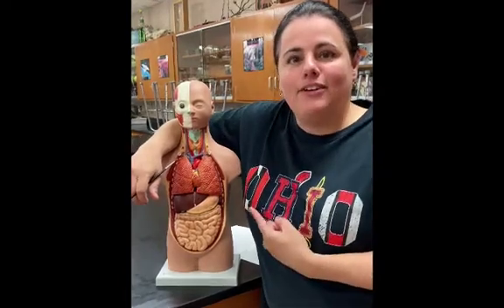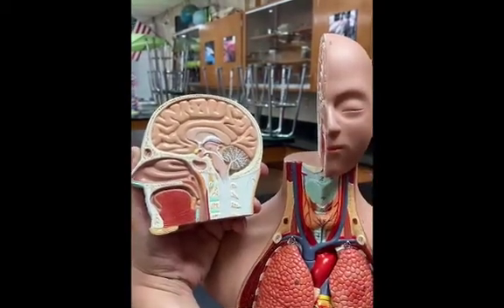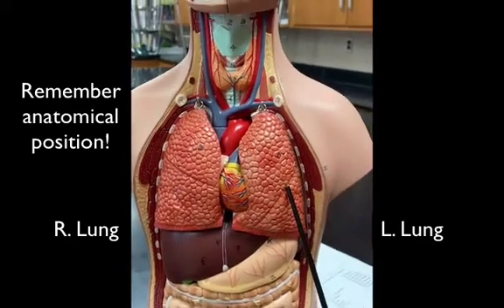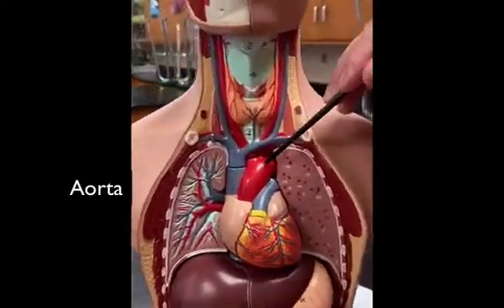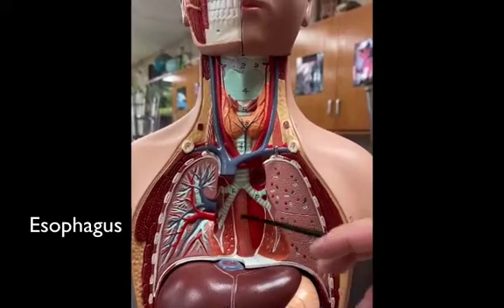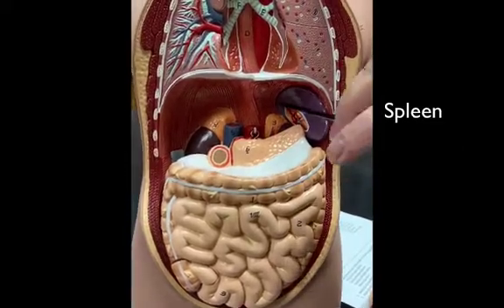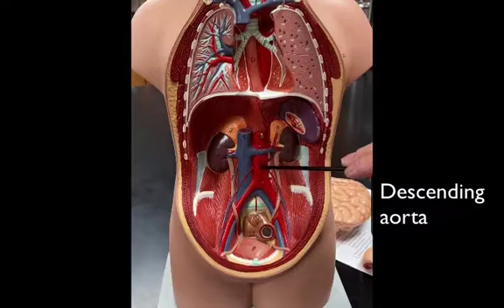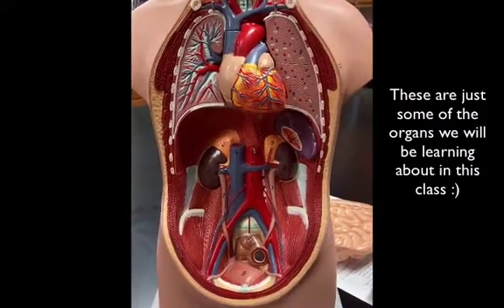Basic Organ Identification of the Human Body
In this video, I identify various organs of the human body with a model. This video does not include all of the organs of the model. It only shows some major ones that we will learn about in the various system of the body throughout the semester. As we learn about each system, we add even more and go into detail about their physiology too.